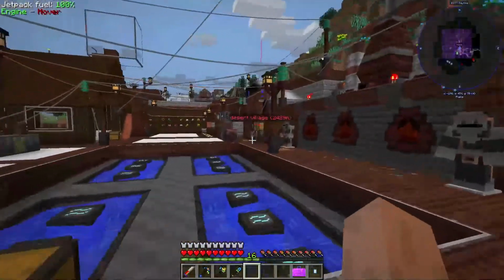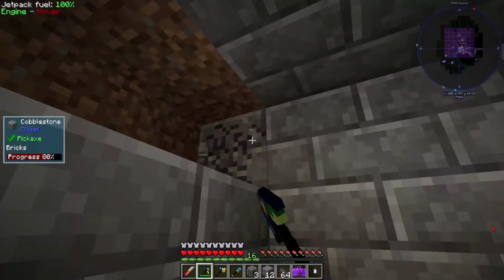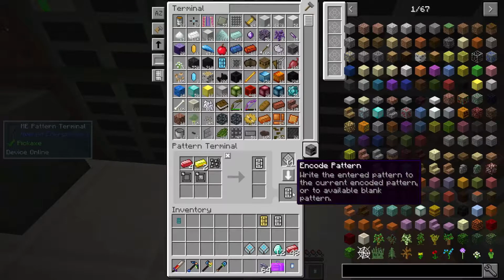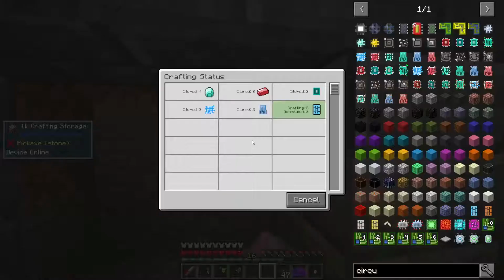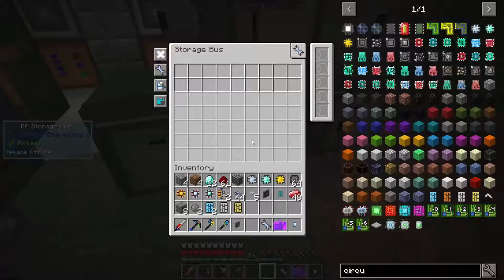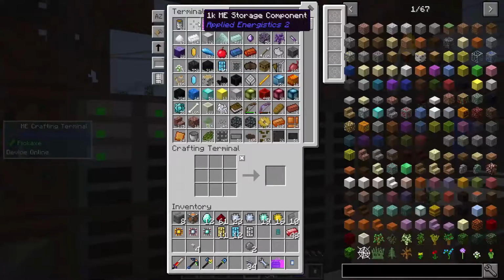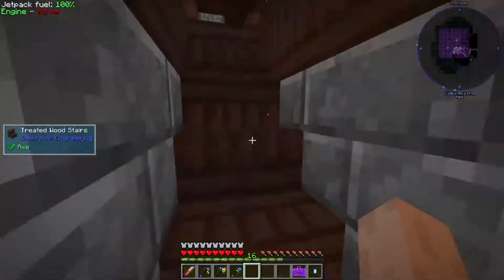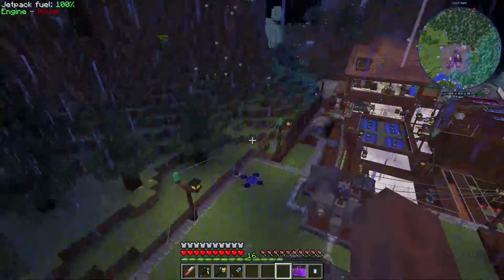Age Of Engineering Ep35 Aut Crafting Processors!!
Age of Engineering is a difficult modpack based mainly on tech and advancing through the ages join me as we go from stone age to creative as we take on the challenge of this modpack!!